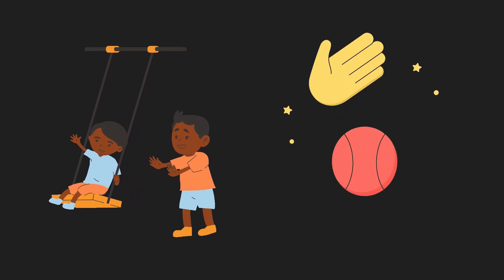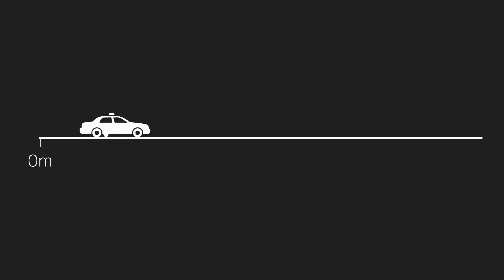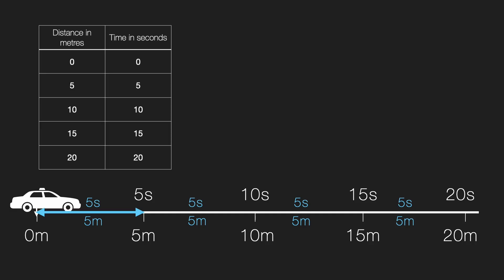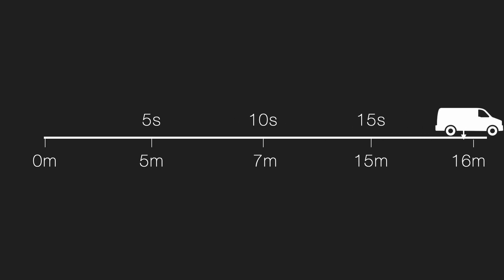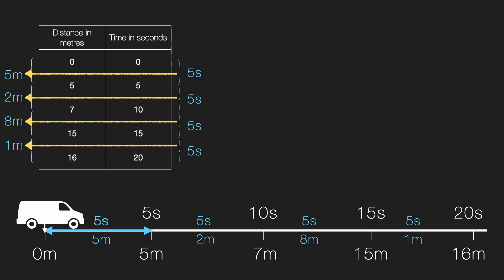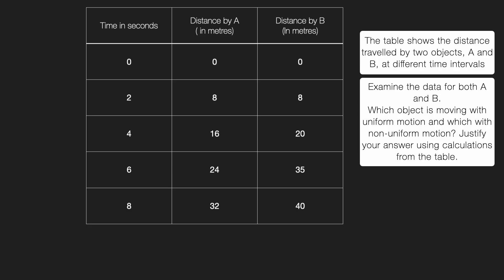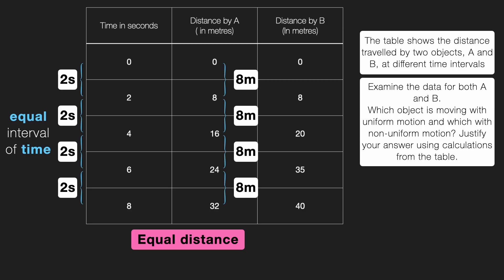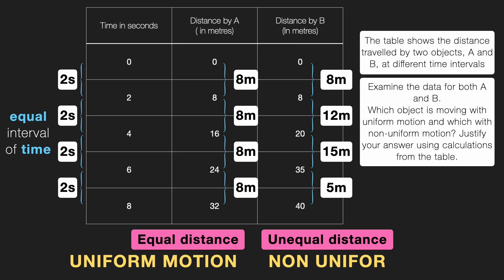Uniform and Non Uniform motion| Middle School Science | Khan Academy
Not all motion is the same! In this video, we explore uniform and non-uniform motion—a simple way to classify motion based on the distance traveled over equal time intervals. Through fun examples like a car, a van, and real data tables, we show how to identify whether motion is uniform (equal distance, equal time) or non-uniform (unequal distance, equal time). You'll also learn how to analyze a data table, make observations, and use logic—not guesswork—to understand motion better.

Created by
Shankar R